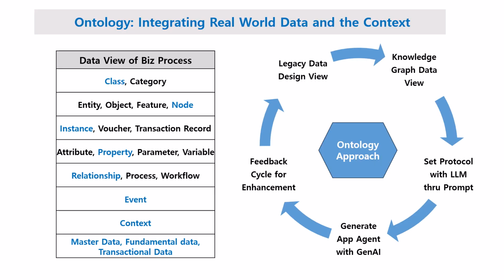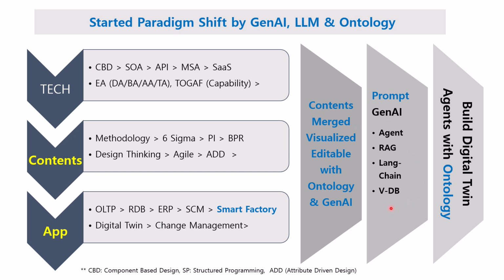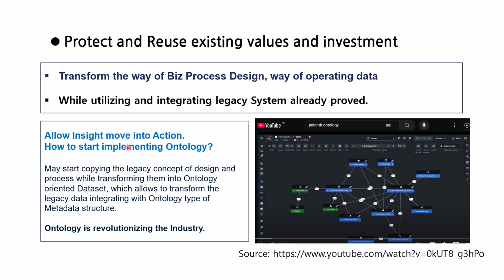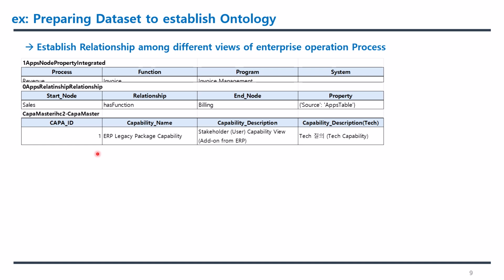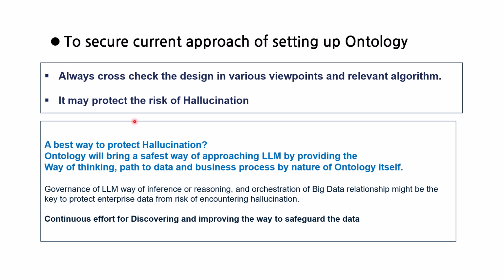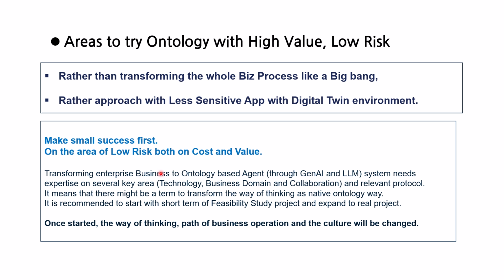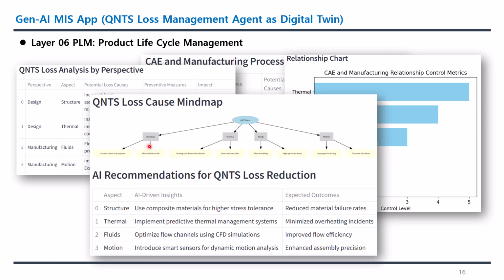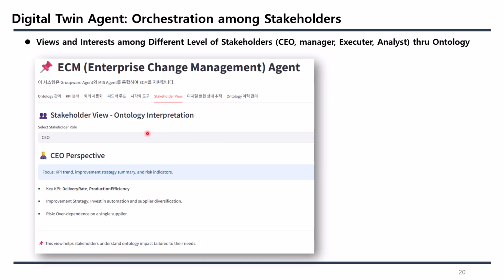Generating AI Agent with Ontology for simple and clear operation of Small and Medium Enterprise.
Introducing the concept of Ontology, which is a key framework or methodology for transforming the business management system and the application utilizing GenAI and LLM inference. Introducing an approach of identifying most reasonable Agent and the Type of operation (Digital Twin Mode) with various references of Agent like QNTS Loss, 4M related cost analysis, and Logistics Analysis and relevant dashboard for decision making process.